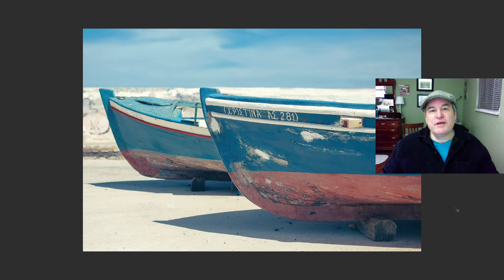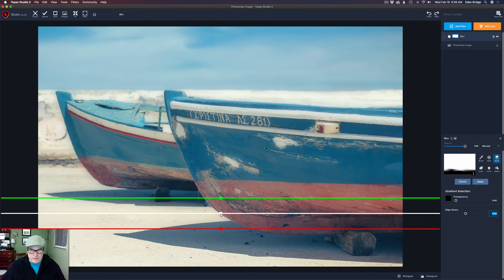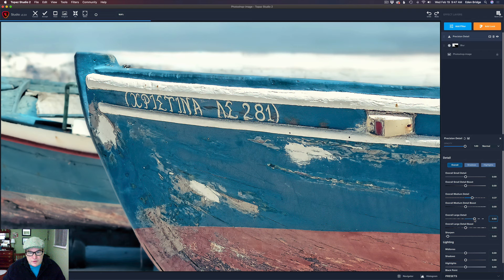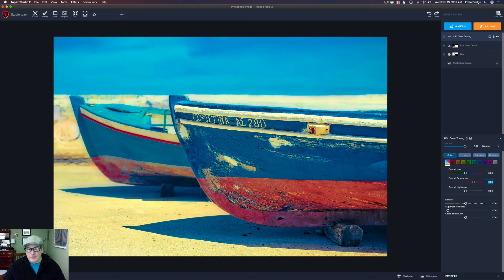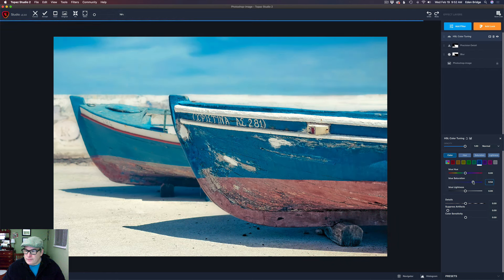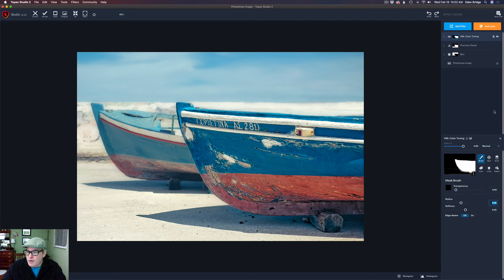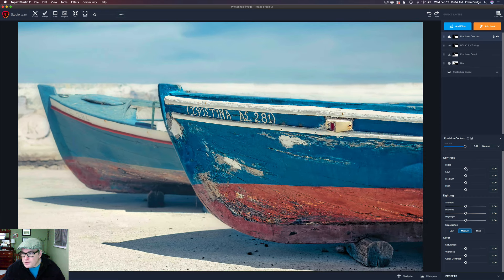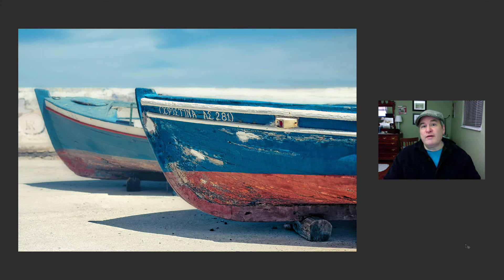TOPAZ STUDIO 2 TUTORIAL: GETTING CREATIVE